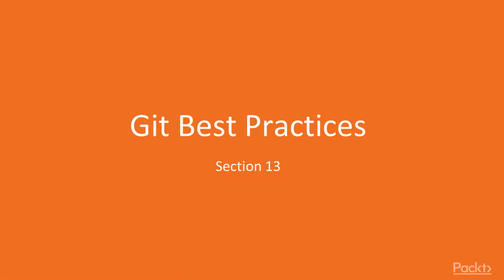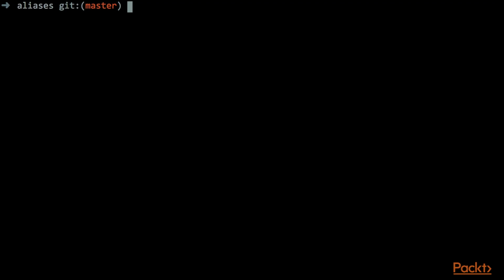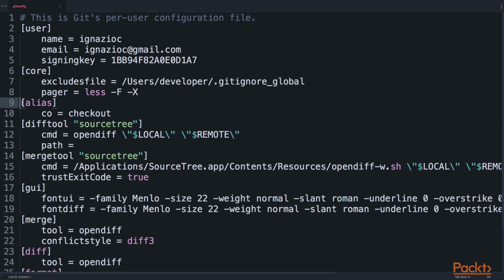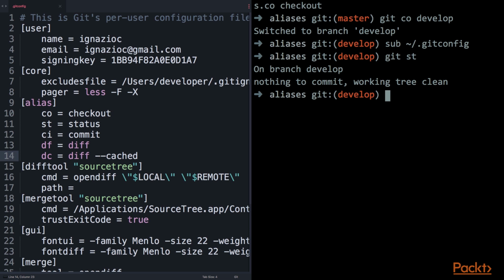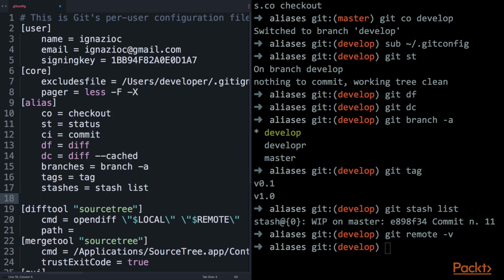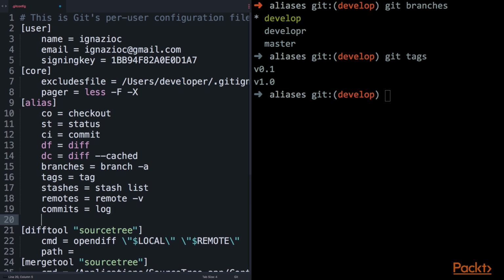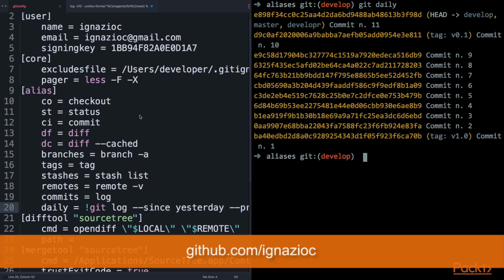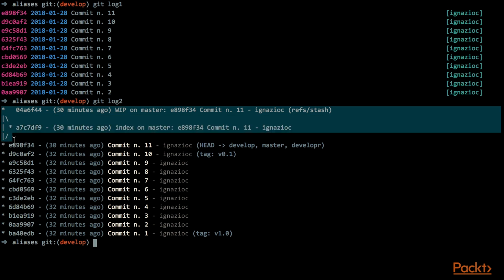Conquering Git: Advanced Training Guide: Improve Git with Aliases| packtpub.com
In this video, we will see the use of git aliases.
• Look at the list of aliases
• Understand how git can be used better with aliases